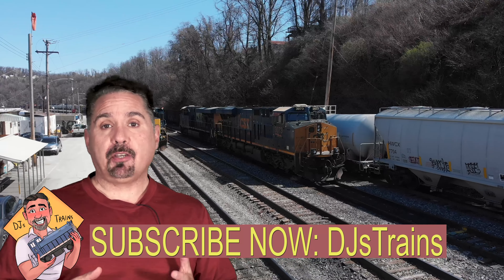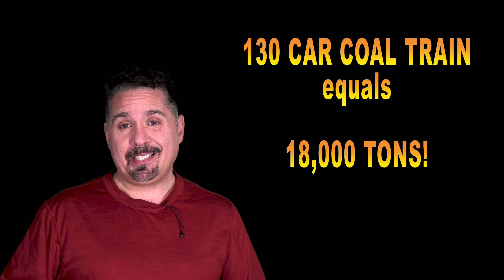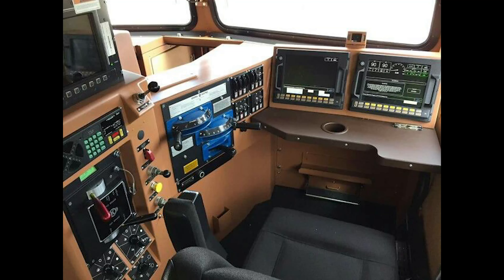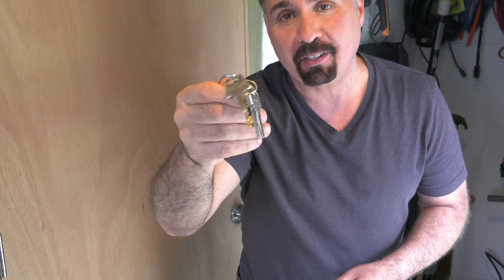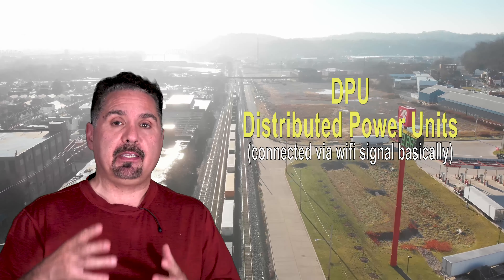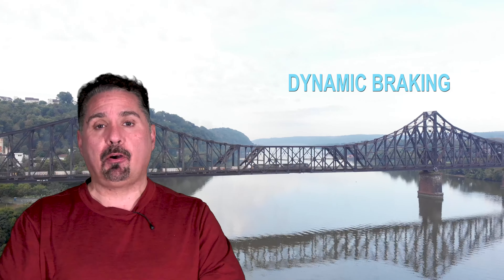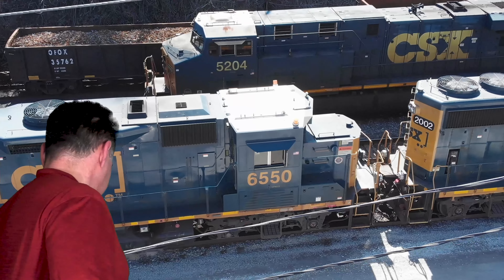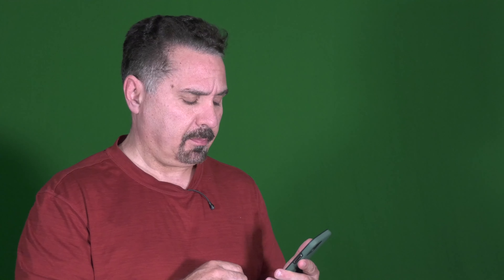RAILROAD LOCOMOTIVES! An Engineer explains his favorites! Pt 1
Part 1. Favorite engines from a real engineer.